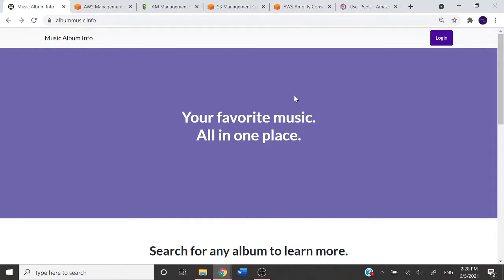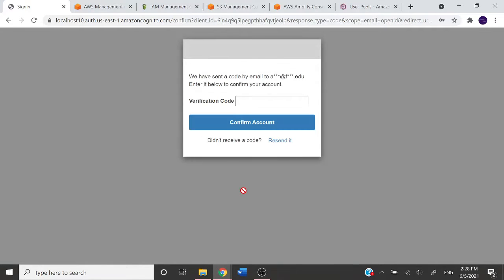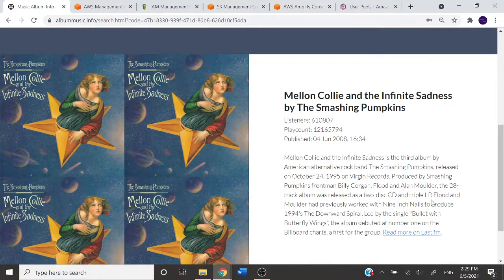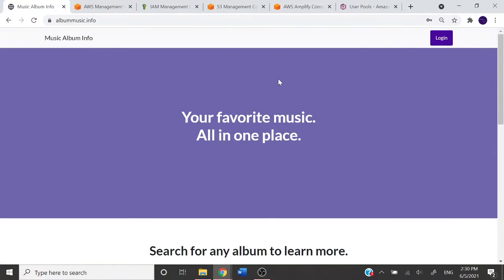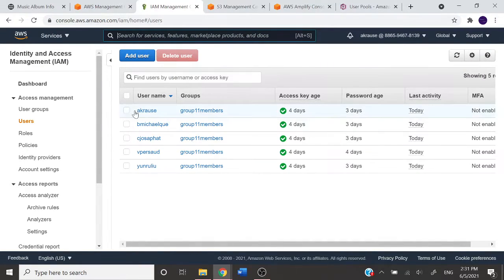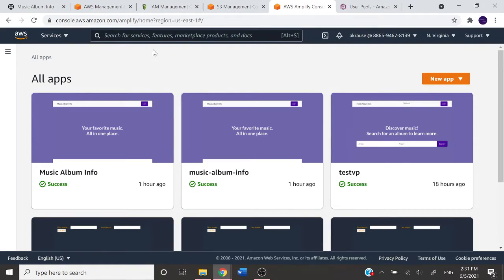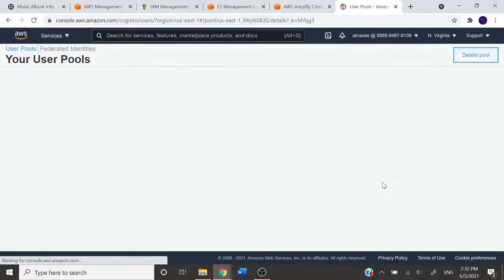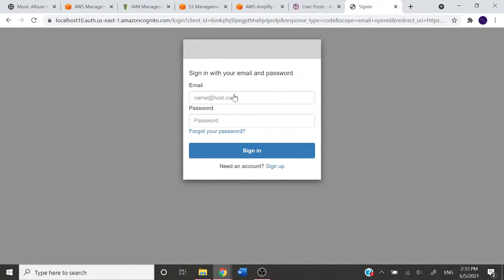Music Album Info Demonstration Video Powered By Last FM and AWS